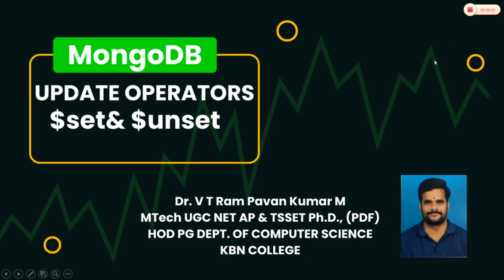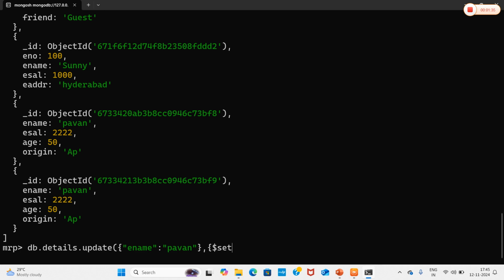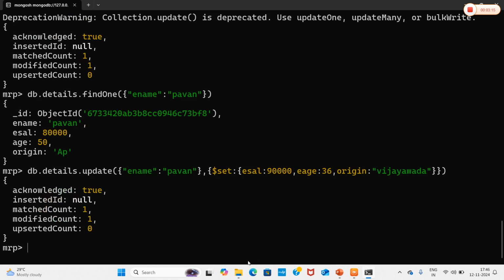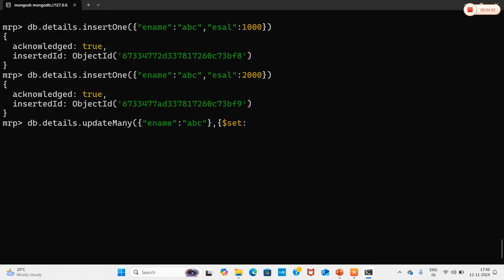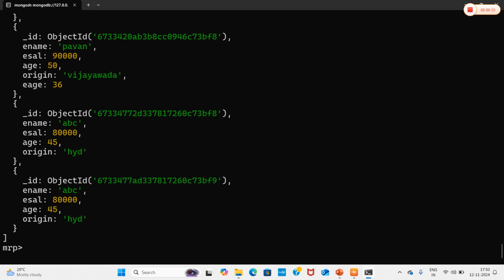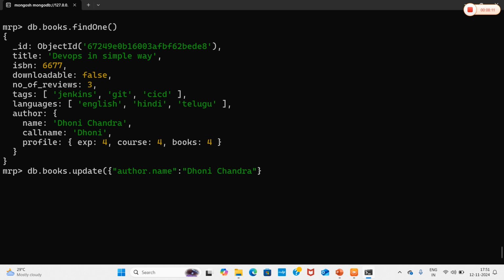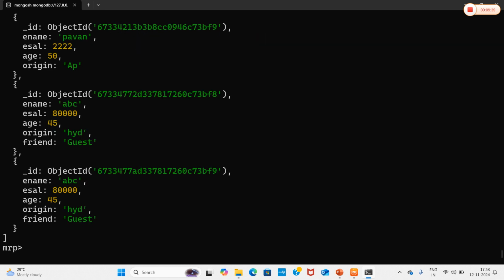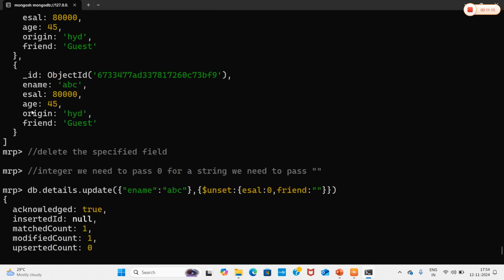Update Operators in MongoDB $set and $unset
At the end of this video students will able to learn $set and $unset operators in MongoDB